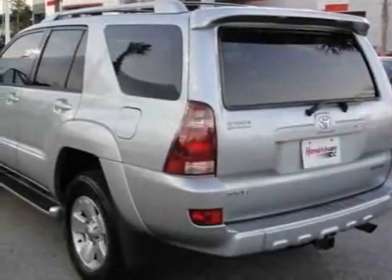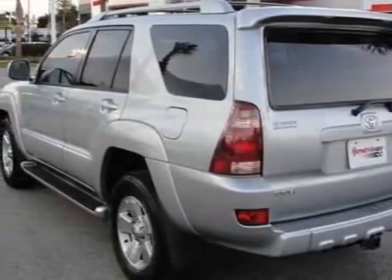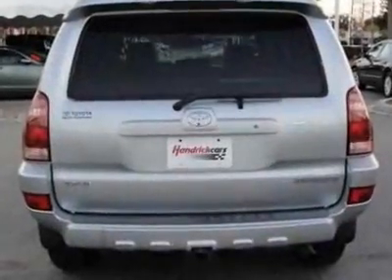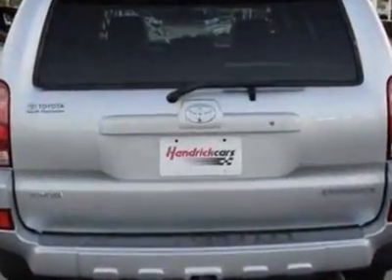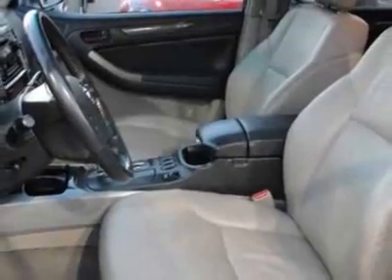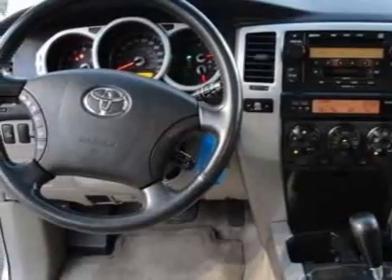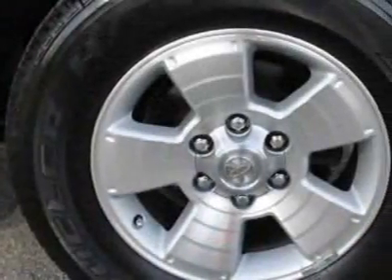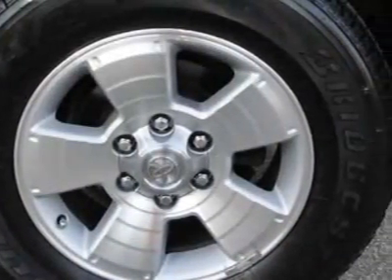Toyota 4Runner 4dr Limited V8 Auto (SE) SUV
Toyota of North Charleston, North Charleston, SC - Toyota 4Runner Limited